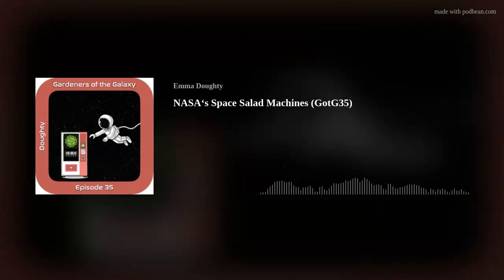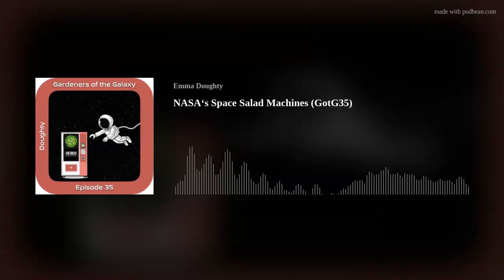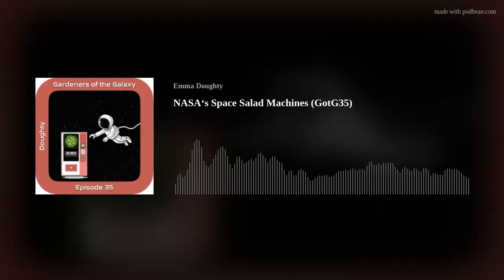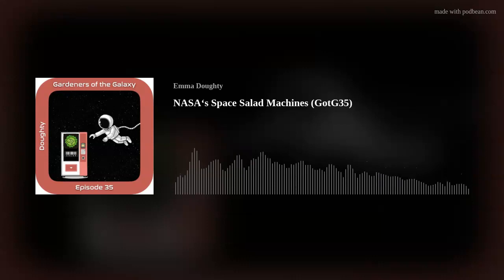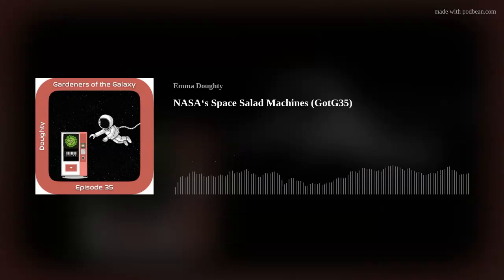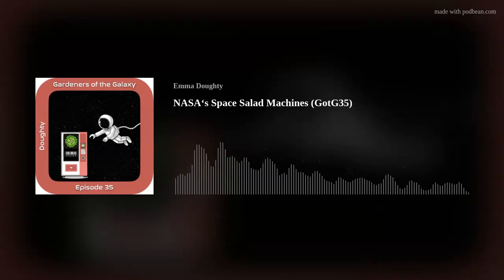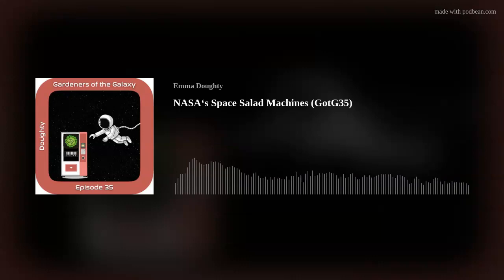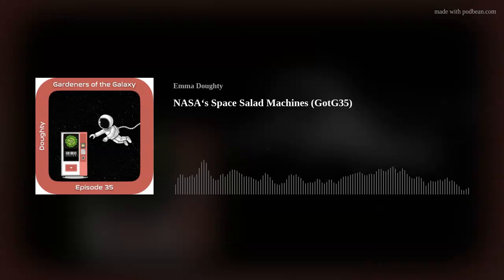NASA‘s Space Salad Machines (GotG35)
In episode 35, Emma the Space Gardener explores why bioregenerative life support systems are things we only see in the movies, and how far NASA has come in its quest to build a space salad machine.

Sign up to the Gardeners of the Galaxy newsletter for new episode alerts and bonus content: